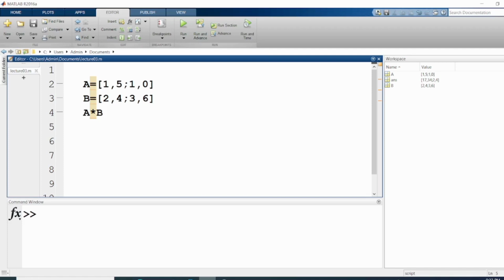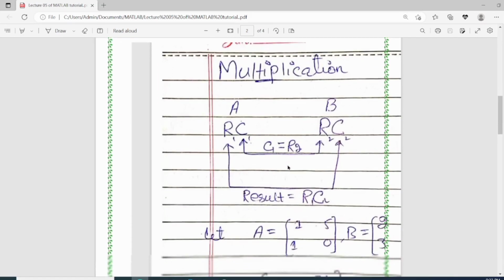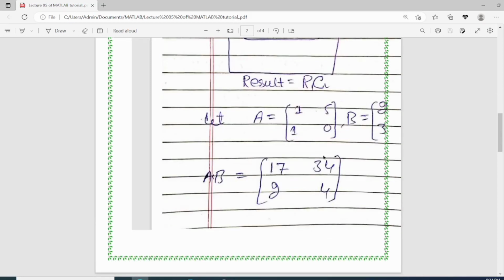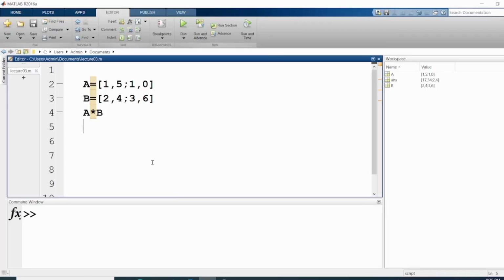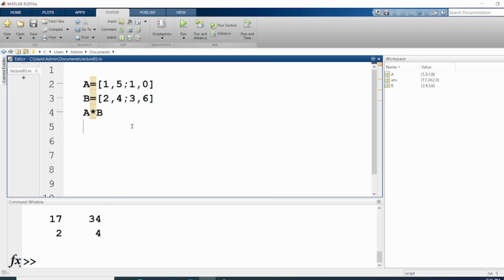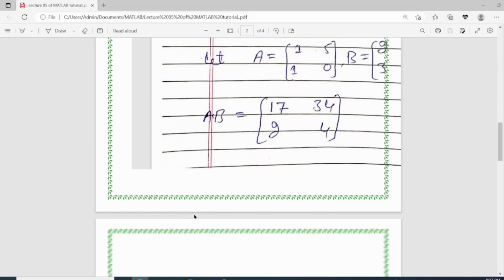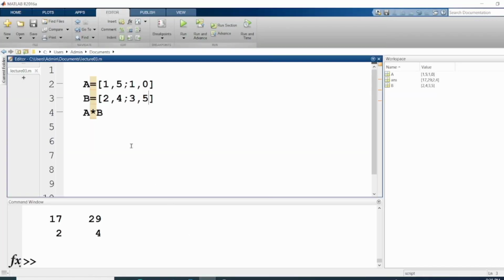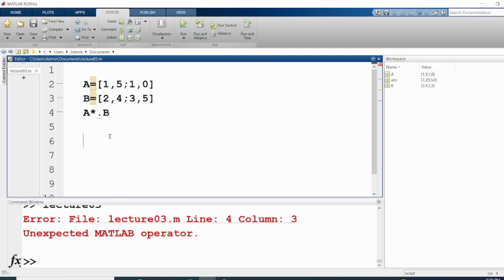Lecture05||MATLAB COURSE FROM BEGINNING TO ADVANCED in English/Urdu/Hindi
lecture05 || MATLAB COURSE FROM BEGINNING TO ADVANCED
MATLAB course for beginner
TOPIC DISCUSSED:
multiplication of matrices in MATLAB
Multiplicaton of vectors in MATLAB

definition
examples
explanations
basics concept
complete explanation by Engineer Ihsan Danish